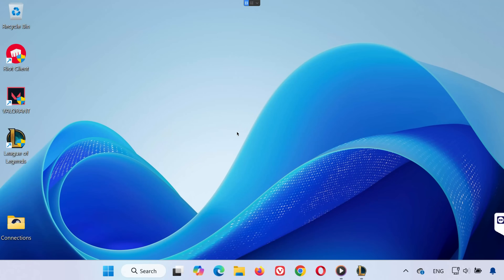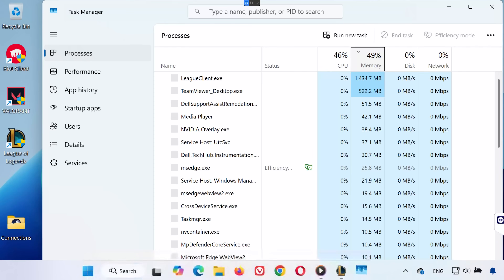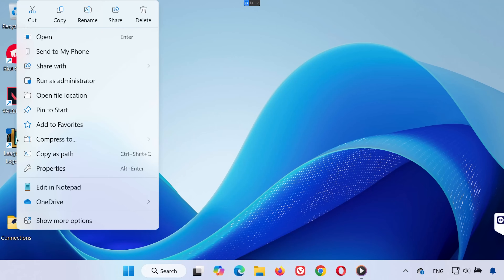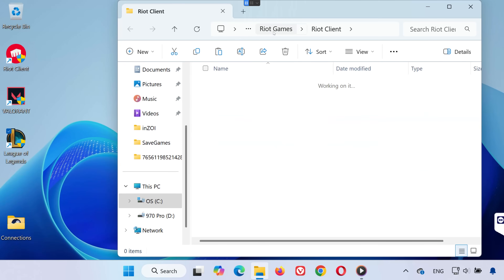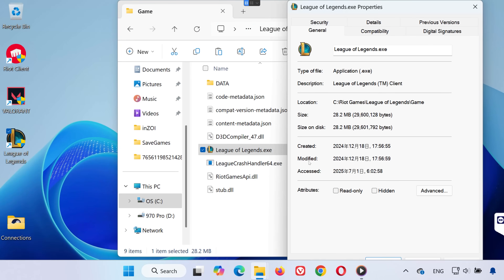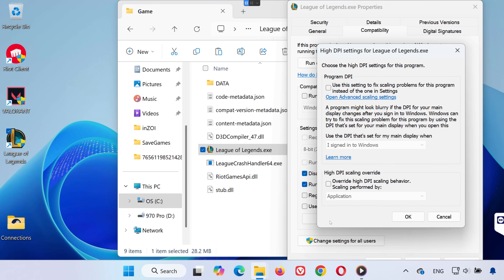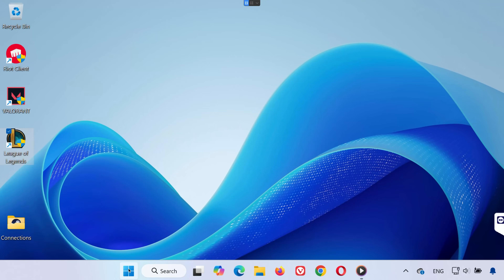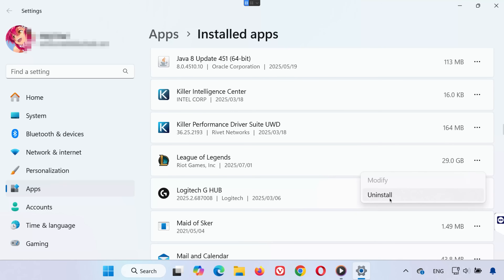How To Fix League Of Legends Not Opening - NEW 2026⚠️🎮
Is League of Legends not launching, stuck on the Riot Client, or not responding at all? Don’t worry — in this video, I’ll show you step-by-step how to fix League of Legends when it won’t open on Windows 10 or 11.

This guide works for problems like:
 Riot Client opens but nothing happens
League won’t launch after clicking “Play”
Game closes with no error message

Follow these simple methods to get LoL back up and running!